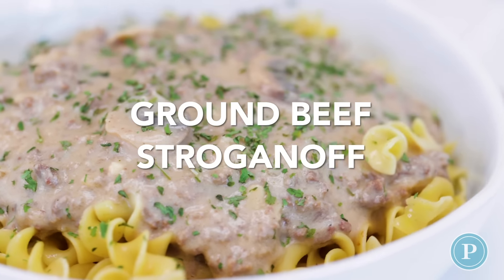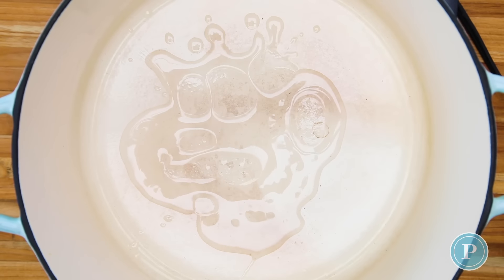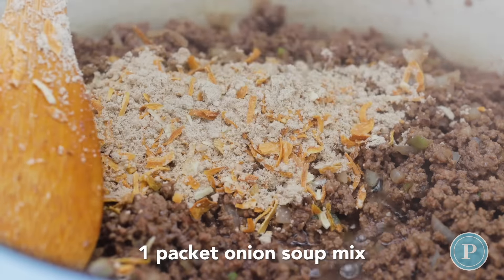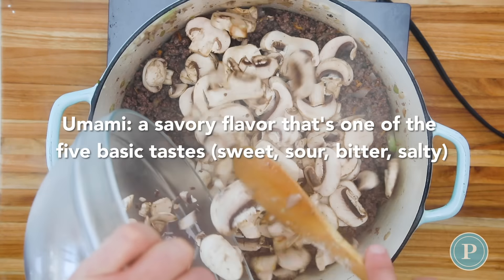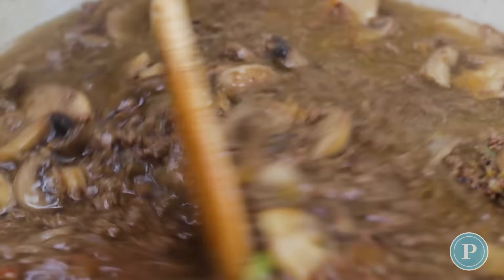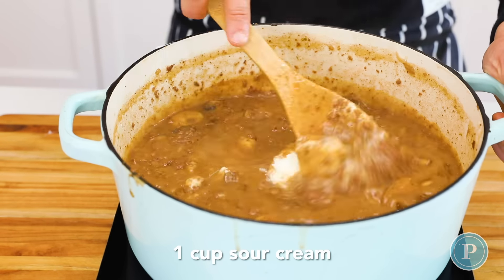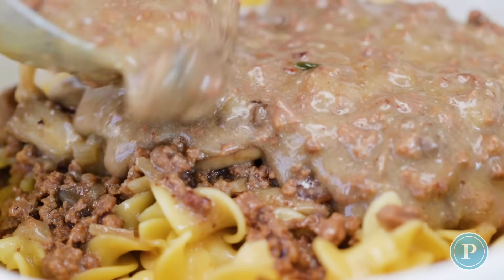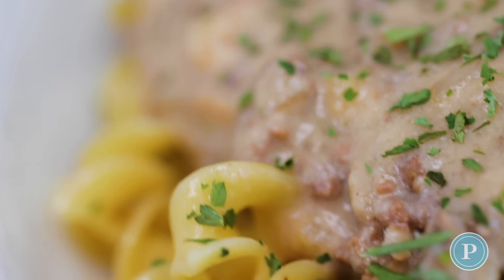Quick & Easy Ground Beef Stroganoff | Keep It Simple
On today's episode of Keep It Simple, Chef Jon Ashton cooks up a quick and easy version of the traditional stroganoff using sliced beef!

This is Keep It Simple, where Chef Jon Ashton shows you cooking isn't so hard after all. Come back every Thursday to learn new recipes that are SO simple but SO good. Enjoy!